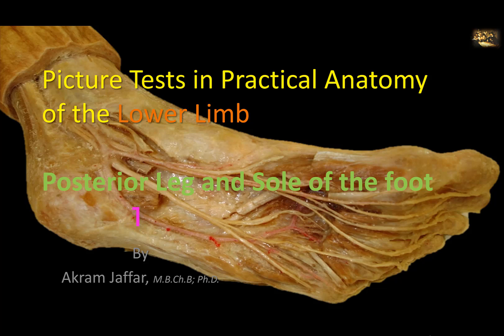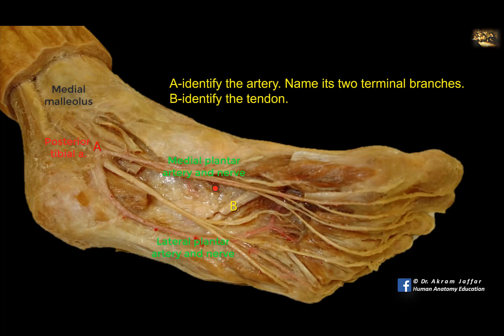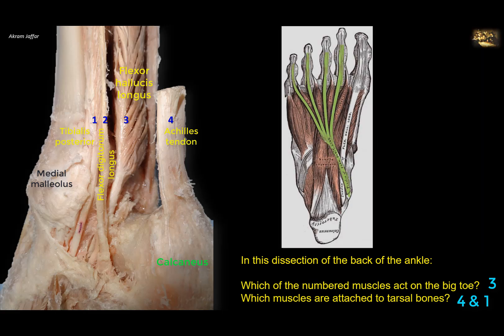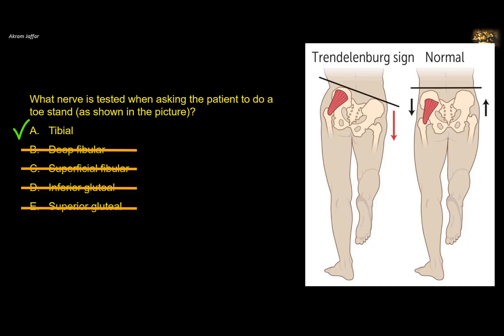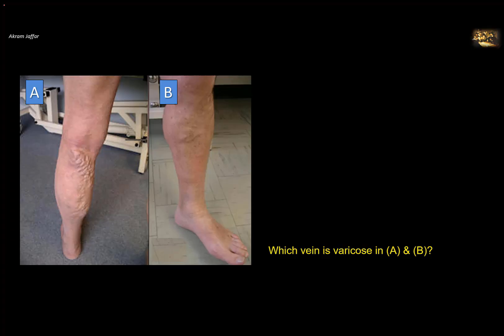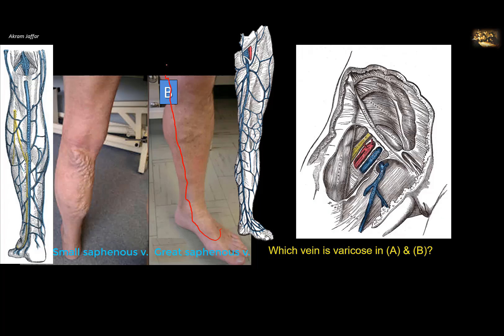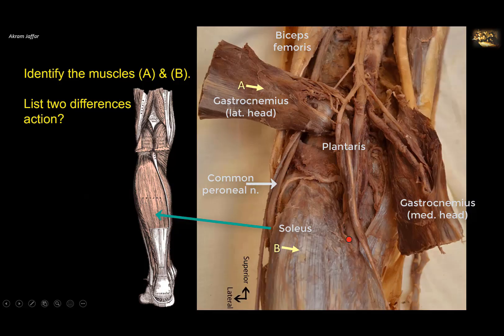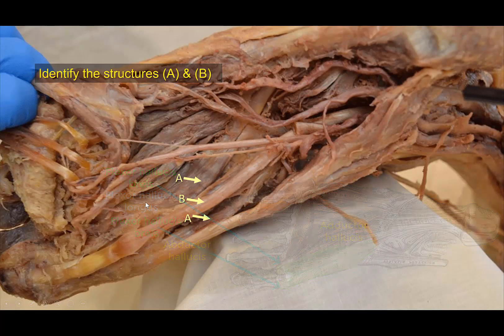Picture Tests in Anatomy Posterior leg and sole 1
After completing this video, you will be able to identify and discuss some features of the calf and sole of the foot:
Arrangement of tendons of tibialis posterior, flexor digitorum longus, flexor hallucis longus; relation of the tendon of flexor hallucis longus to the sustentaculum tali and posterior process of the talus; muscle attachments to the tarsal and metatarsal bones; contents of the carpal tunnel; relations of the small and great saphenous veins to the ankle region; arterial pulsations around the ankle region; difference between the action of soleus and gastrocnemius muscle; soleus and a peripheral heart; Testing the action of muscle of the posterior compartment of the leg; Achilles tendon rupture; triceps surae; medial and lateral plantar nerves and vessels; tendon of peroneus longus in the sole; long plantar ligament; locating the sural nerve in sural nerve grafting; os trigonum; plantaris; flexor hallucis brevis; sesamoid bones in the tendon of flexor hallucis brevis; adductor hallucis; abductor hallucis

0:25 Q1 Back of the ankle
1:13 Q2 Angiogram
1:53 Q3 Artery and tendon in the sole
2:49 Q4 Surgical removal of a structure in the sole
3:26 Q5 Dissection at the back of the ankle
5:05 Q6 Arterial pulsations
5:31 Q7 Nerve grafting
6:07 Q8 Standing on tip toes
7:37 Q9 X-ray of the foot - muscle attachments
9:07 Q10 X-ray of the foot
10:24 Q11 Varicose veins
11:31 Q12 Tarsal tunnel decompression
13:12 Q13 Muscle identification in the calf
16:11 Q14 Dissection of the sole